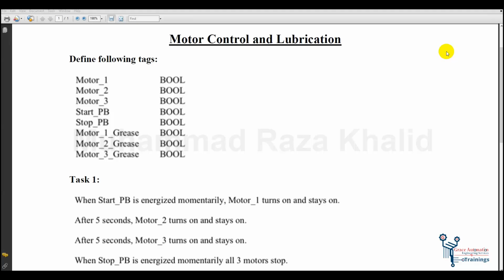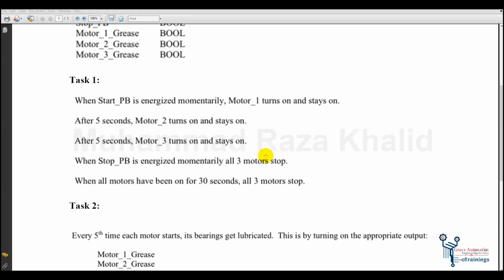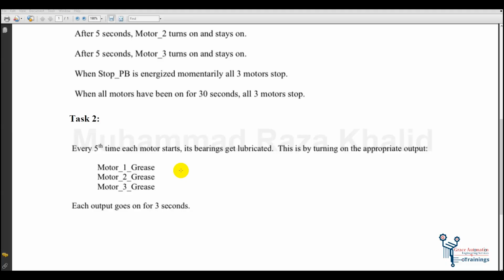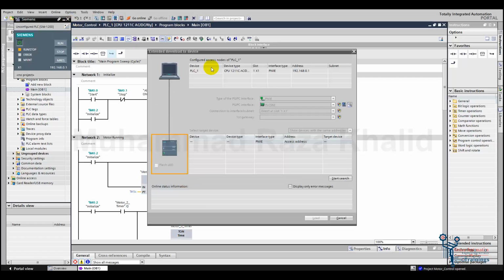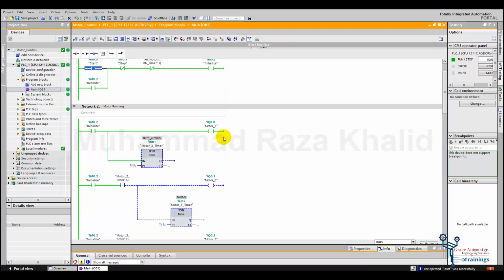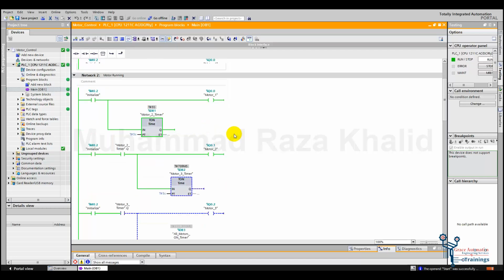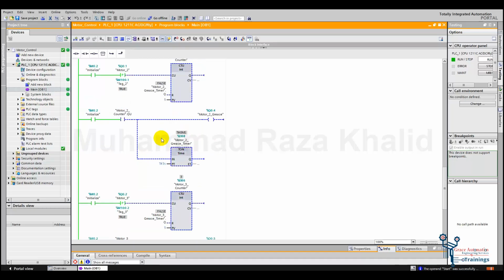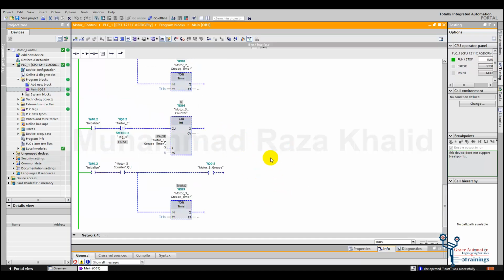Motors Control and Lubrication process In Tia Portal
This video explains motor control and lubrication process using Siemens PLC and TIA Portal. We discuss the control logic, sequence of operation, and working principle used in industrial automation.